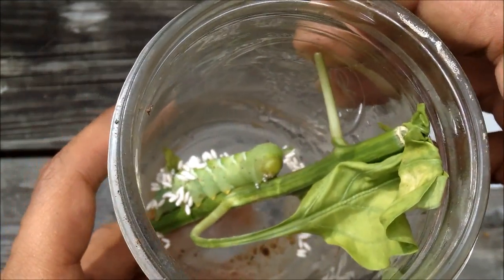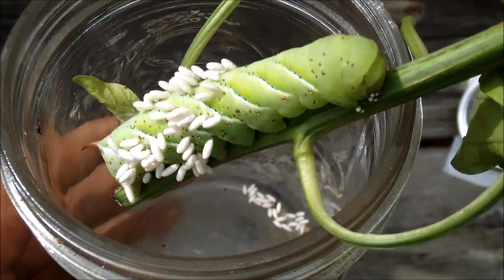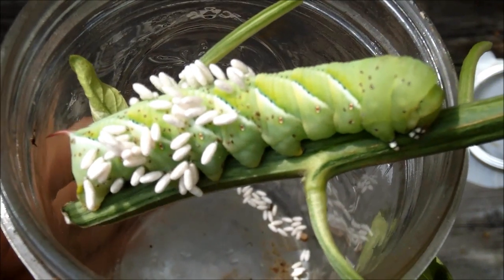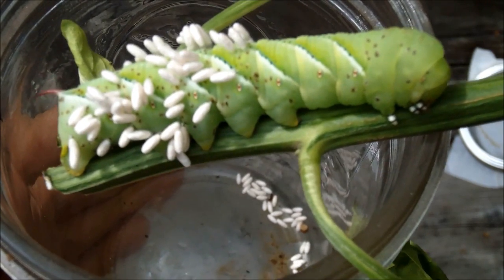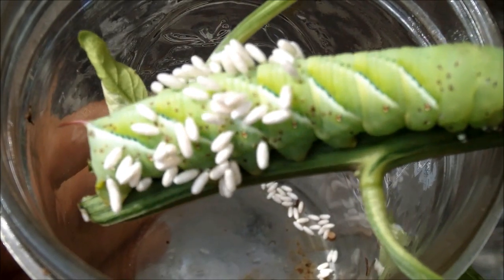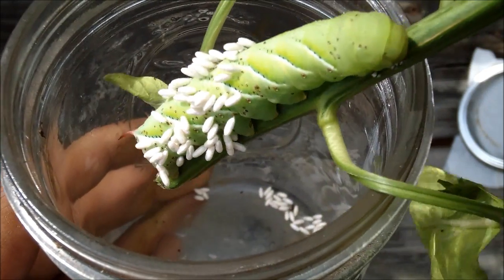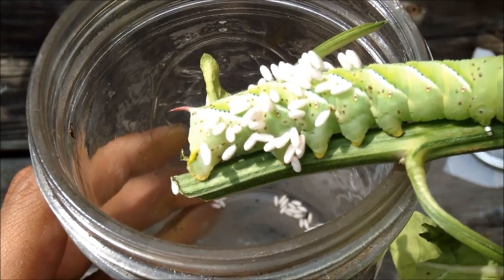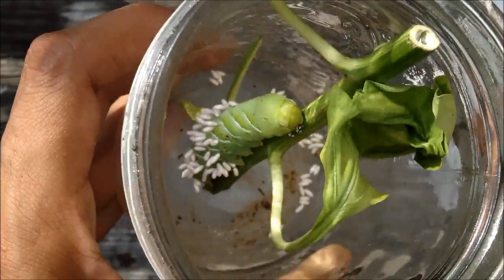Tomato Hornworm & Parasitic Wasps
Growing tomatoes in your garden? Check out this garden pest. Tomato hornworms can devour a plant in a weekend. Learn how to deal with this caterpillar in a safe, and natural way taking advantage of the parasitic wasps in your garden.
Update: It has been pointed out that this is actually a tobacco hornworm.